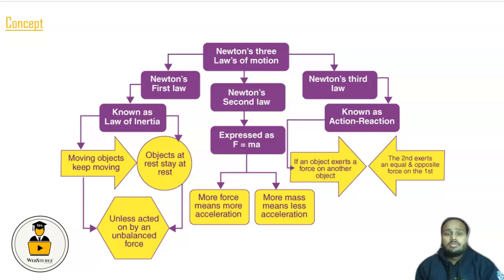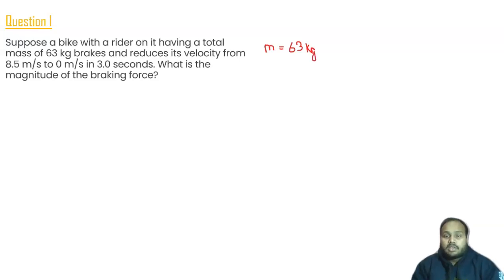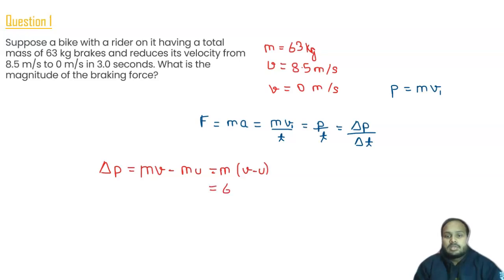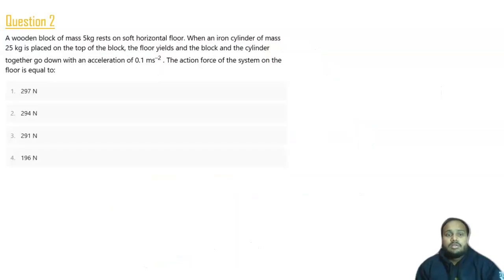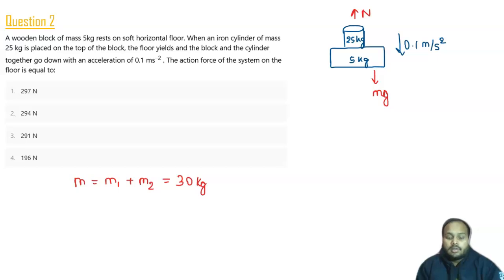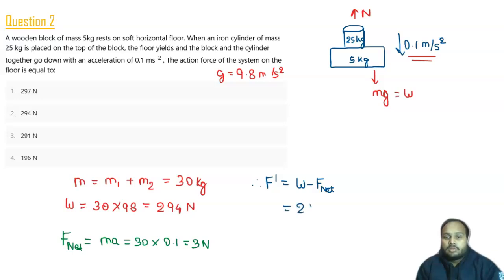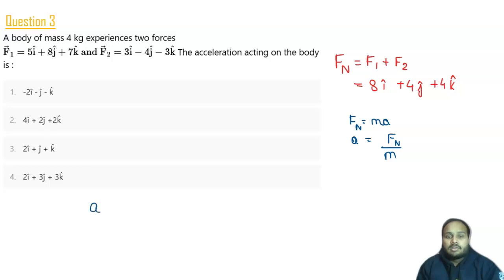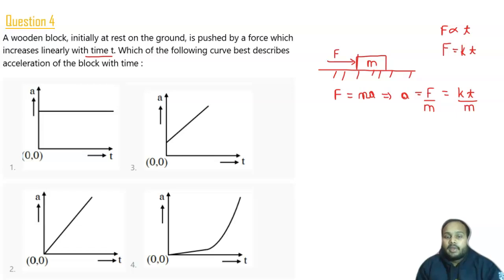Shortcut for Solving JEE Problems on Newton's Laws| JEE Main 2025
Boost Your JEE Main and NEET 2025 Preparation with WebStudyz!

🎯 Shortcut to Solve Friction Problems for JEE
Master key concepts quickly with WebStudyz's concise and effective videos, designed to simplify your learning and supercharge your preparation!

1️⃣ Comprehensive Support:
Get solved video solutions for NCERT questions and strengthen your fundamentals.

2️⃣ Live Classes:
Join live classes for CBSE students (Classes 6-12), including IIT JEE and NEET prep.

3️⃣ Expert Faculty:
Learn from experienced teachers from IITs, NITs, and top Indian colleges.

4️⃣ Dedicated Learning Environment:
Enjoy dedicated school batches, regular doubt sessions, revision classes, tests, and parent-teacher meetings.

Discover expert tips, tricks, and strategies for acing your exams!